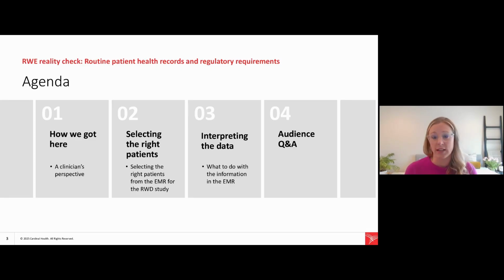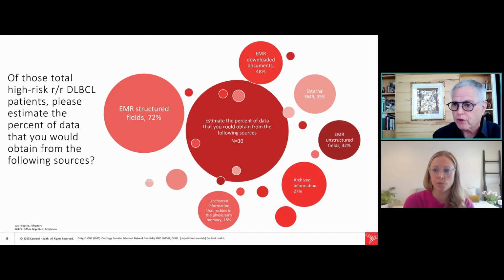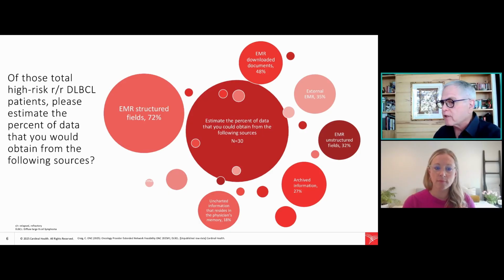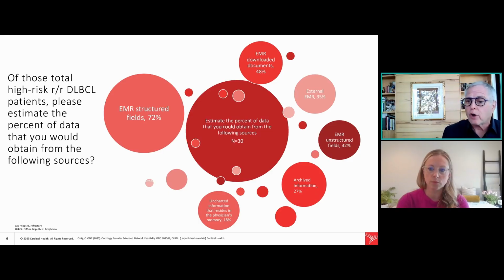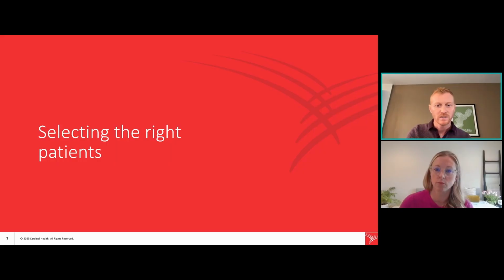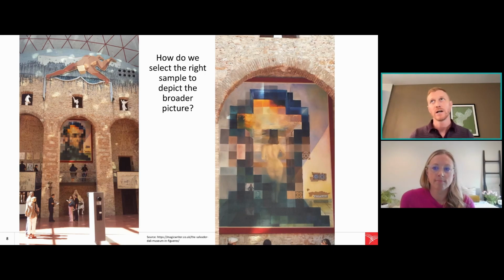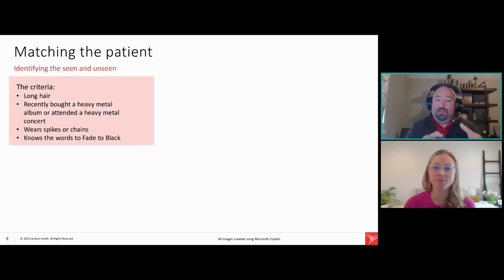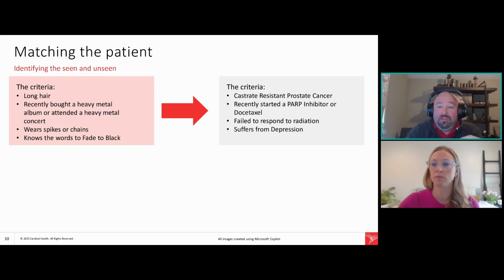RWE reality check: Routine patient health records and regulatory requirements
Real-world evidence (RWE) is revolutionizing healthcare, but harnessing the power of routine patient health records for regulatory-compliant RWE studies presents unique challenges.
This webinar explores the key differences between clinical trial data and real-world data, and how to bridge this gap to ensure robust and reliable RWE that meets the threshold of regulatory grade.